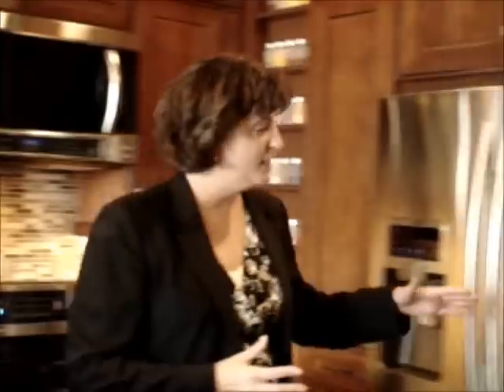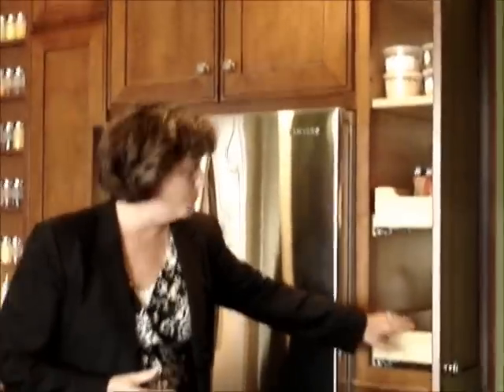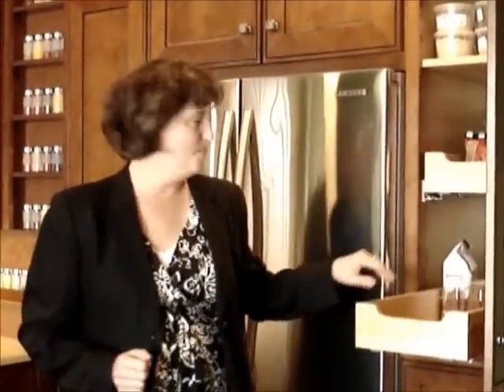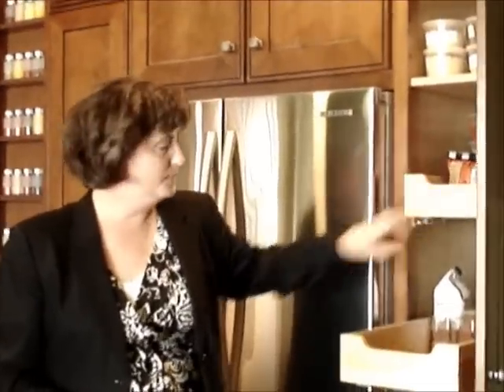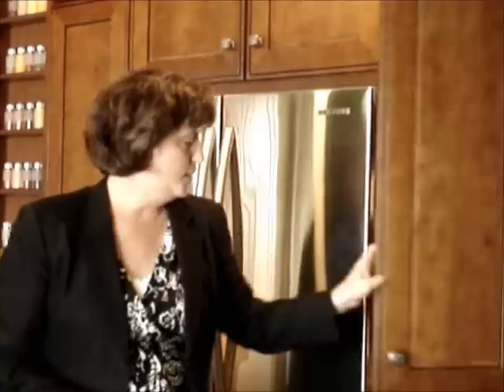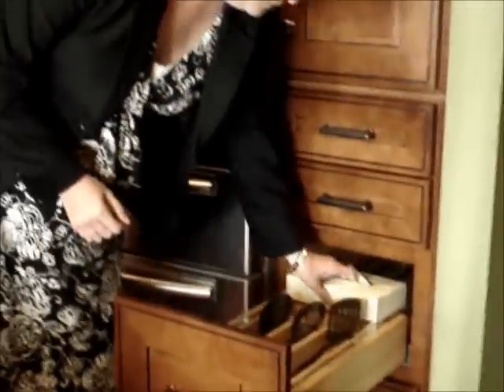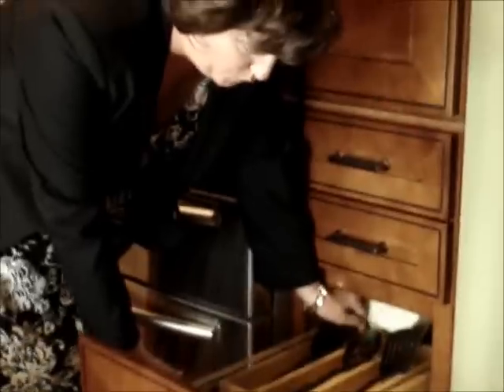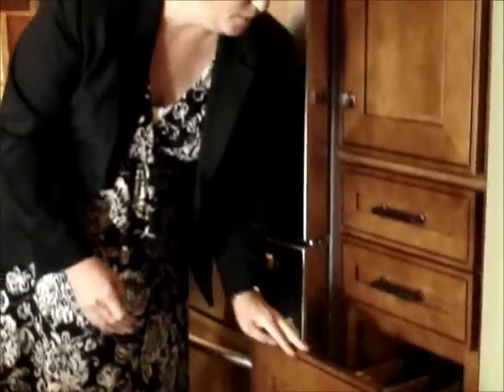Kraftmaid at HGTV Urban Oasis Chicago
Susan Cross, brand manager for  Kraftmaid, showcases cabinetry in the Vern Yip designed condo at Trump International Hotel & Towers Chicago.